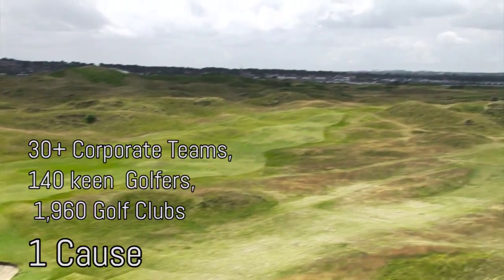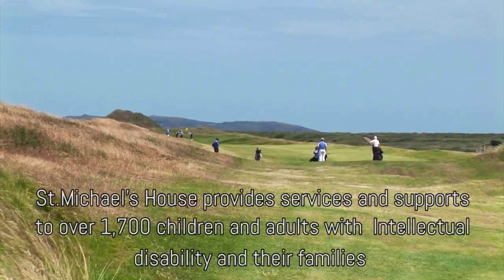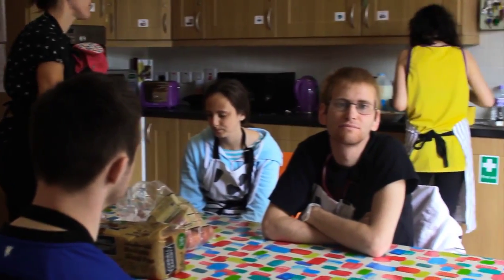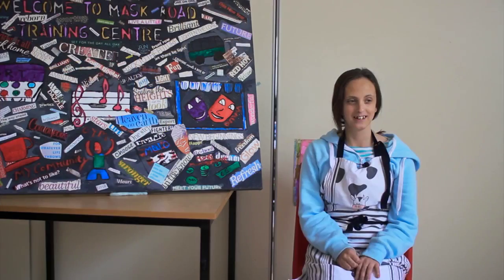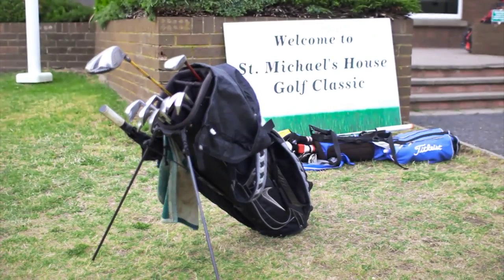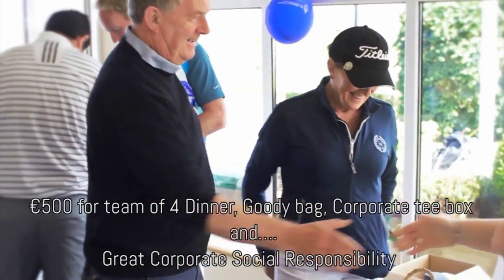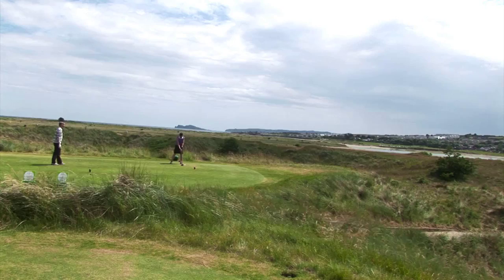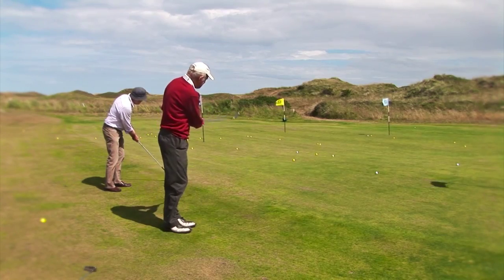St Micheals House Island Golf Classic 2014